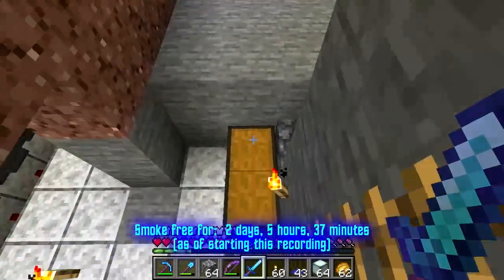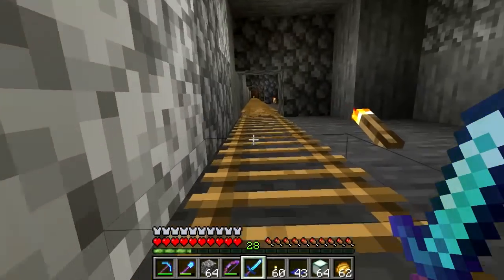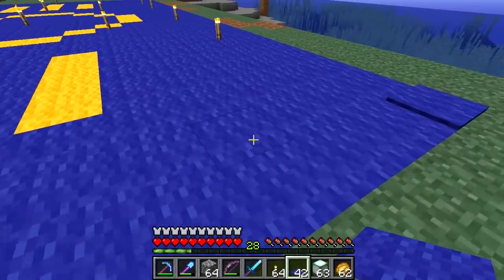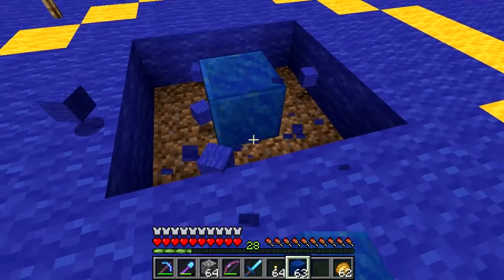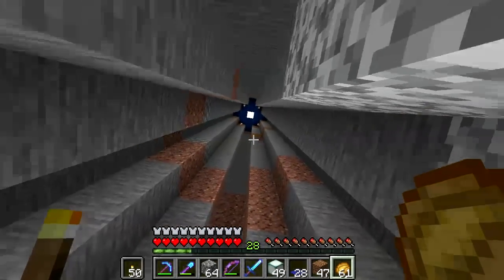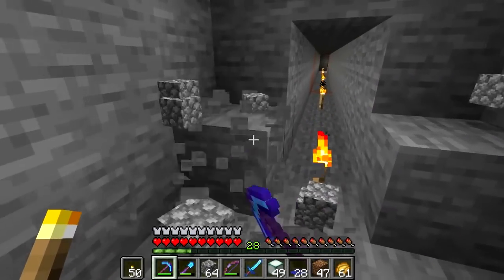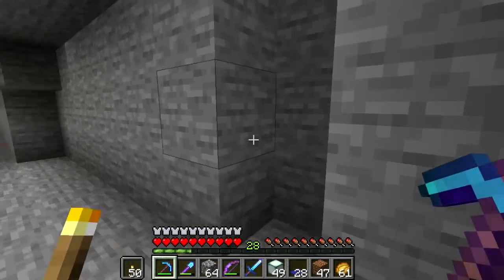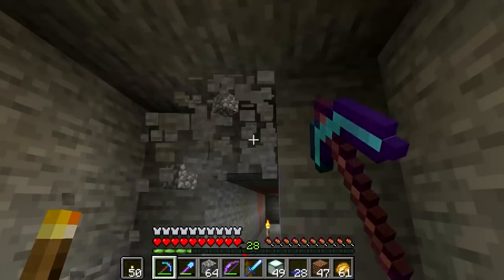Main Vault Elevator Shaft - Hermitcraft 6 Ep70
Starting work on the main elevator shaft.